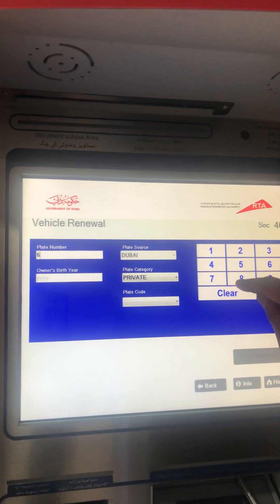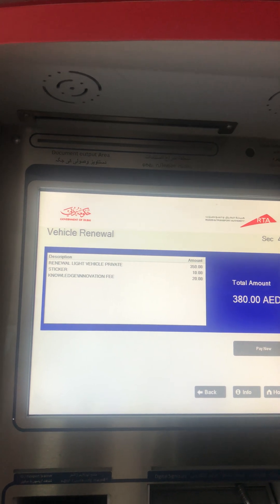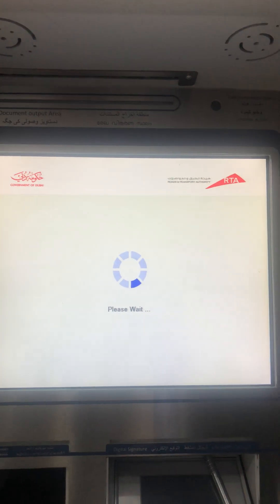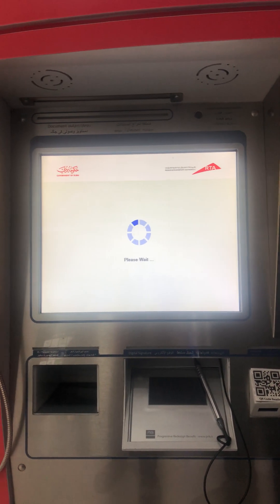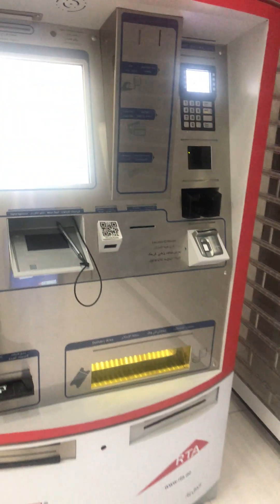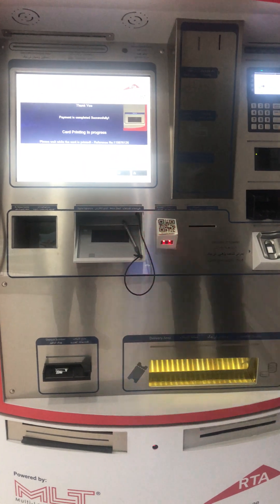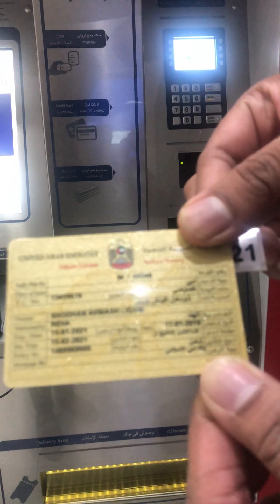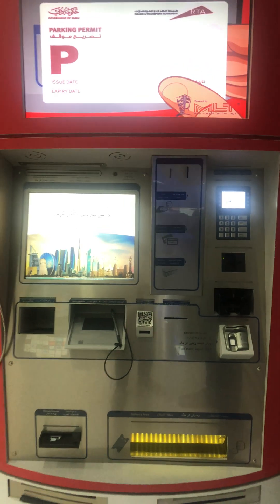Unbelievable Tech - ATM for Vehicle Mulkiya (Vehicle Registration Card) Renewal - Futuristic Dubai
Dubai RTA provides for excellent amenities for different services for its users.

In this video we look how a vehicle registration is renewed using an ATM !!!

We enter our details + make payment + receive the card in 2 minutes. Registration card printed fresh loke hot cakes.